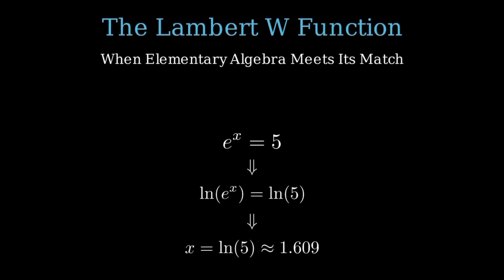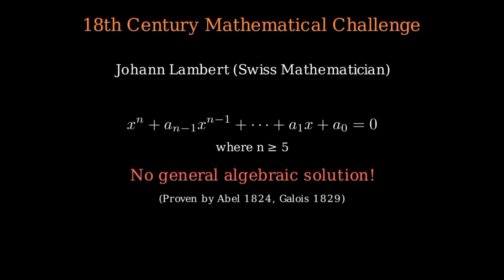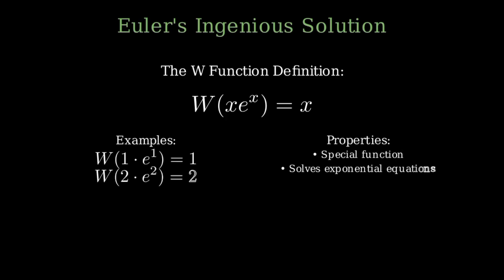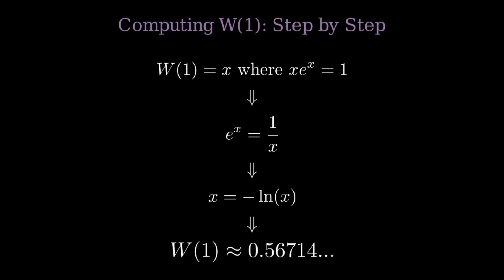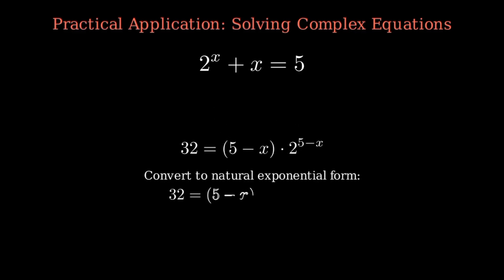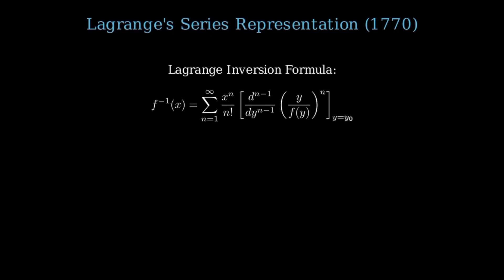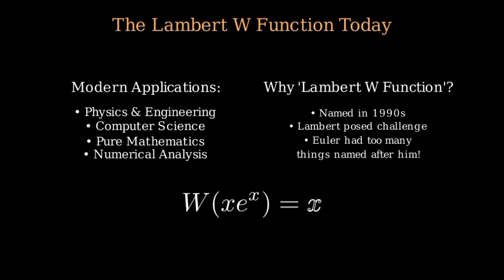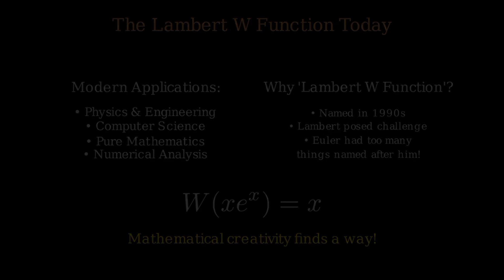How Euler Invented a New Function to Save Mathematics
Welcome to a deep dive into one of mathematics’ most elegant yet underappreciated tools: the **Lambert W Function** — also known as the **product logarithm**.

In this video, we explore how 18th-century mathematicians like **Johann Lambert** and **Leonhard Euler** confronted equations that couldn’t be solved with traditional algebra. When standard methods failed, Euler did the unthinkable: he invented a brand new function.

We’ll walk through:
- Why equations like x*e^x = 1 can’t be solved with logs alone
- The origin story of the W function — from Lambert’s challenge to Euler’s genius
- What the **Omega Constant** is (and why it’s approximately 0.56714…)
- How to solve real problems like 2^x + x = 5 using W
- Lagrange’s series expansion and how we compute W(x) numerically
- And why this function appears in physics, computer science, and engineering today

You’ll never look at transcendental equations the same way again.

📚 Further Reading:
- Corless, R. M. et al. (1996). "On the Lambert W Function" (the definitive paper) — PDF